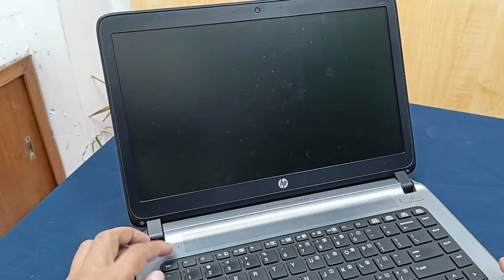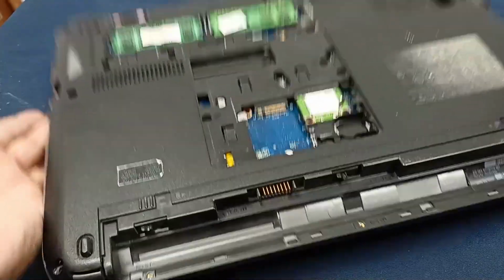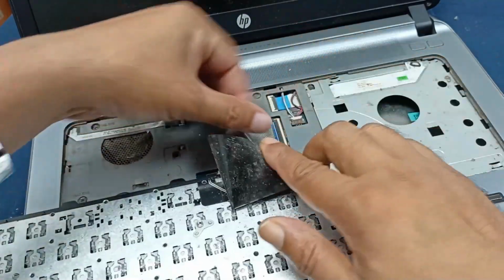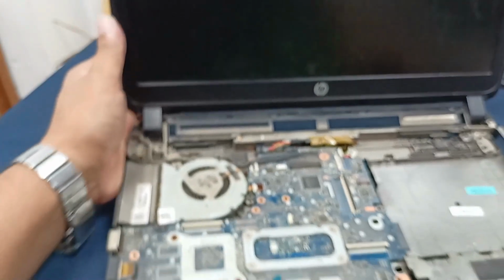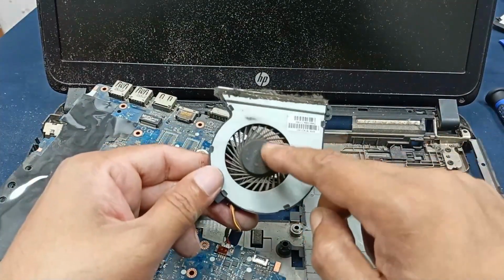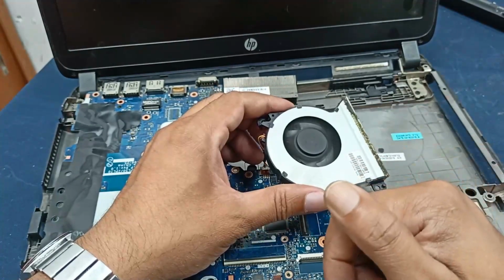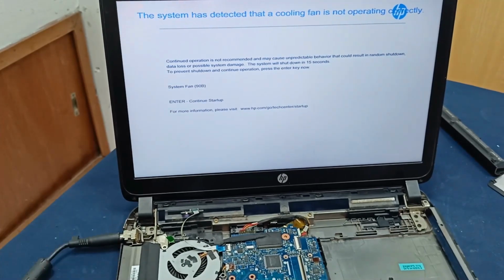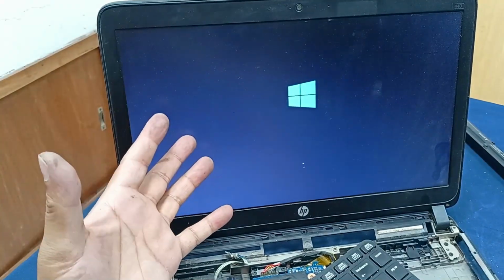How to fix 90B system fan error Hp laptop || Cooling fan Error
Dear friends in this video i will show you how to repair 90B system fan error
without changing fan